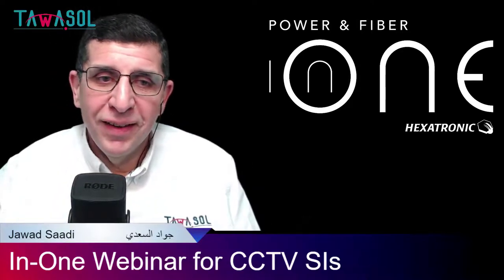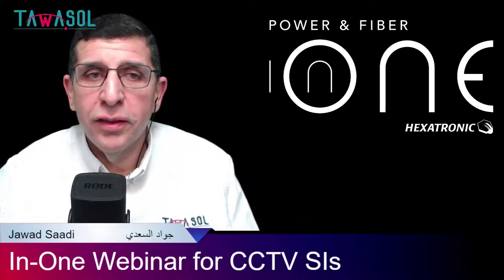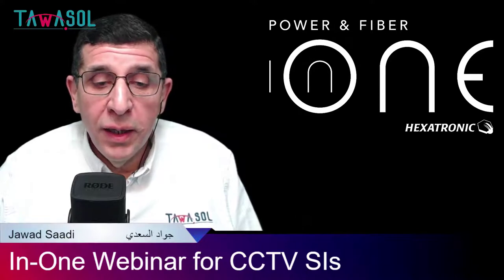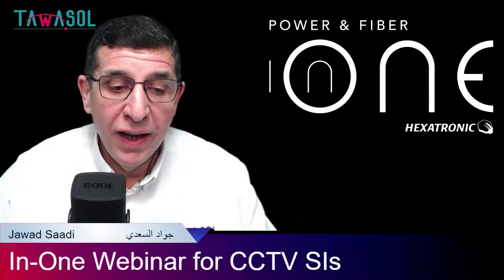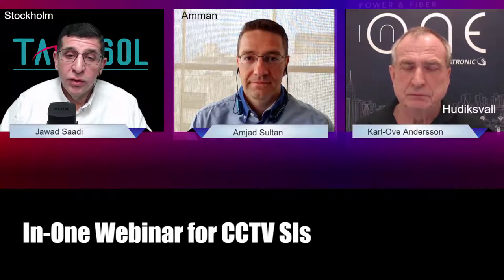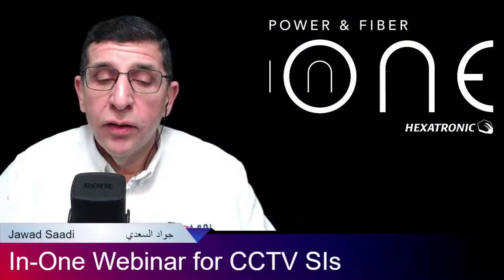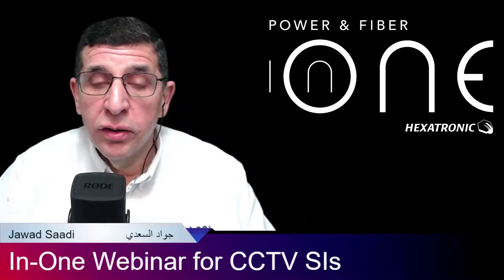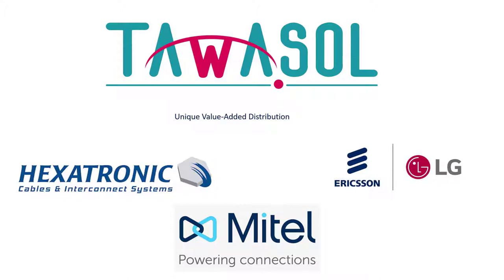2020-05-06 In-One Webinar for CCTV SIs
Is Power Over Fiber Real?
How can it be the winning formula for CCTV System integrators
Watch the full webinar and the Q&A